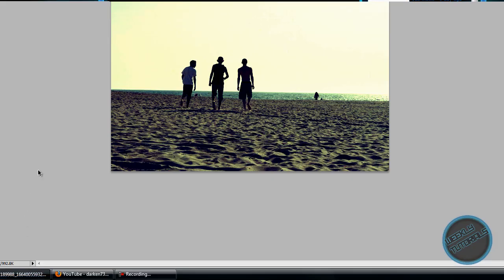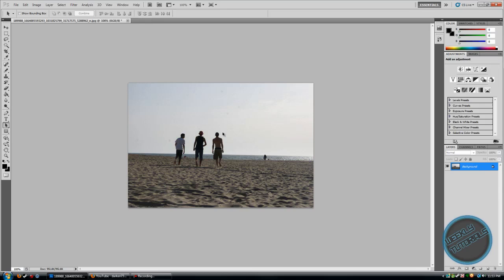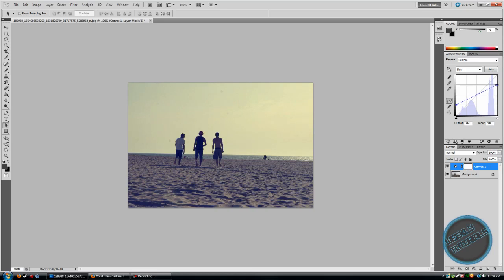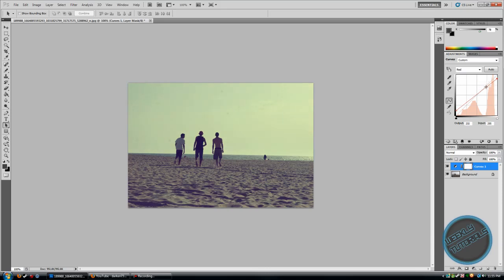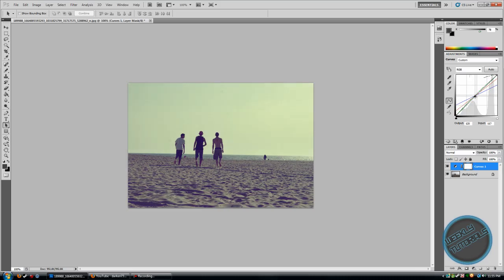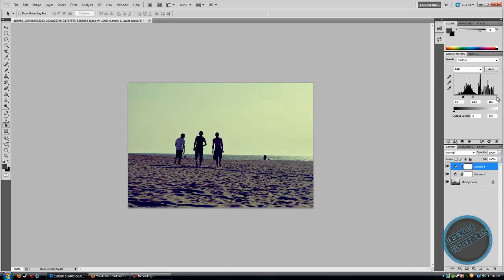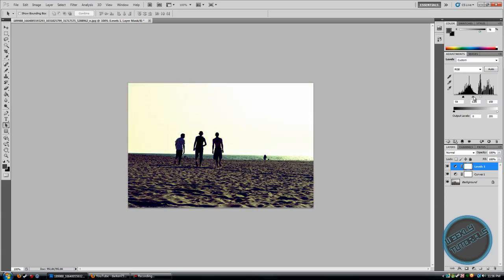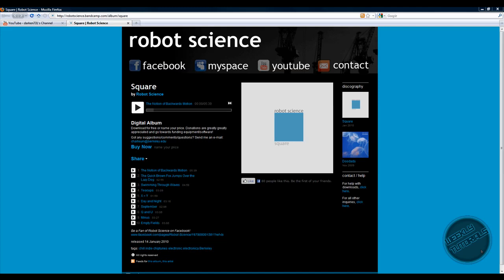Photoshop Tutorial: Vintage Effect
In this week's tutorial, I will be showing you how to get a nice looking vintage effect in your photos. I'd thought I'd share with everyone how to make your photos look vintage since all I see is vintage photos on facebook. Enjoy this tutorial and make your photos more alive!